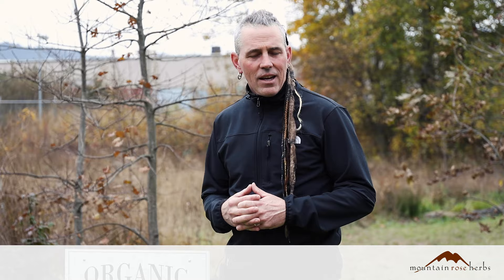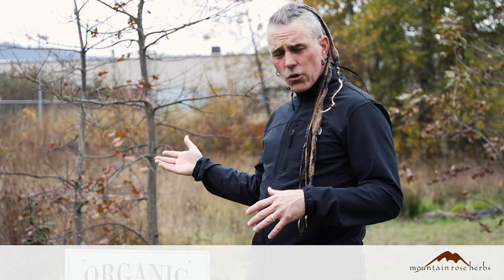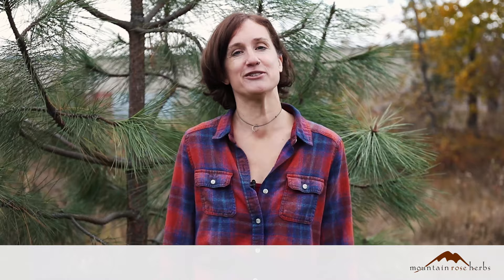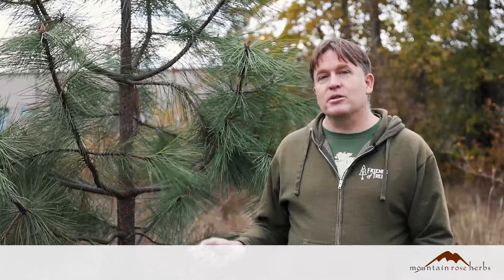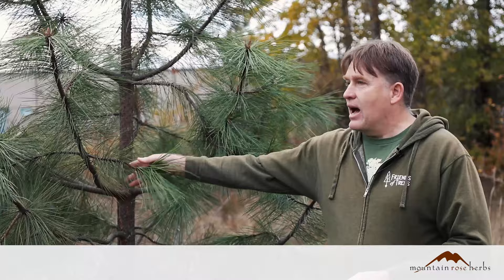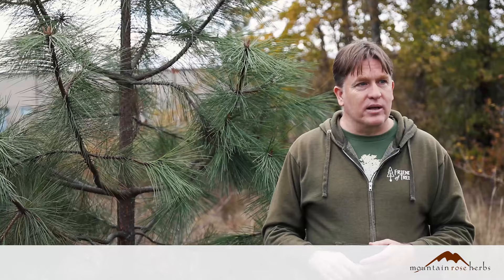Native Tree Walk at Mountain Rose Herbs Headquarters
Shawn Donnille and Anna Bradley of Mountain Rose Herbs are joined by Eric Burke, Eugene Director of Friends of Trees, in the first of a series of local tree walks. Here you'll learn about the native trees of the Willamette Valley and the Eugene wetlands, and will get the opportunity to meet the four resident native species of pine, oak, ash, and alder that thrive on the Mountain Rose Herbs industrial campus. We are proud to support the amazing work that Friends of Trees does in our area.